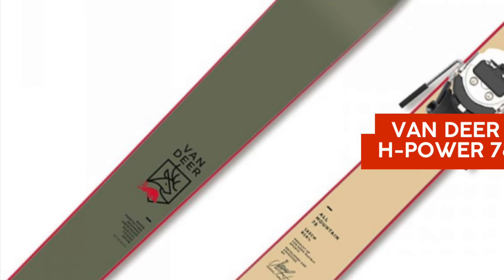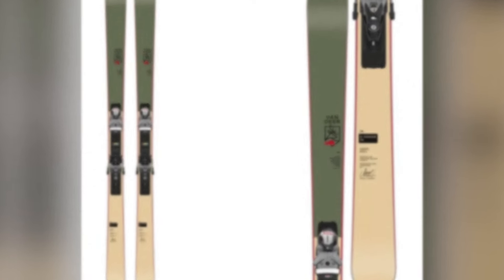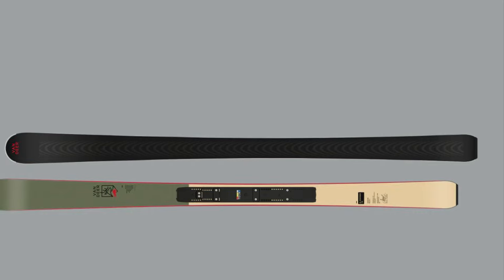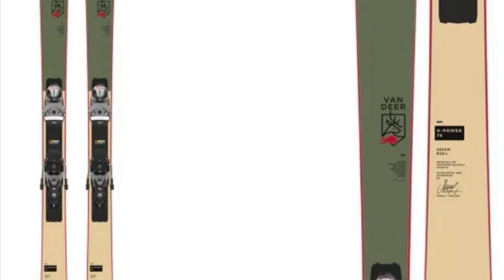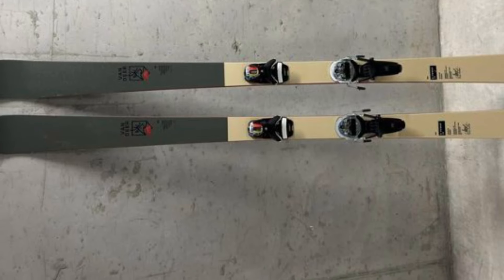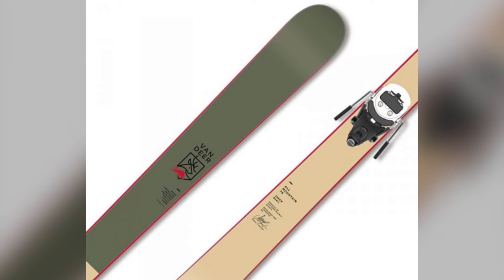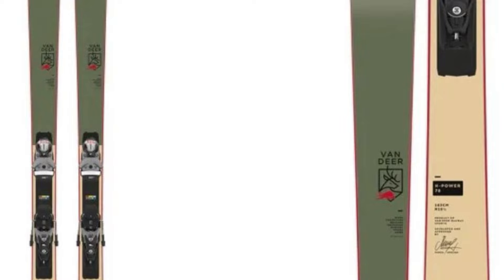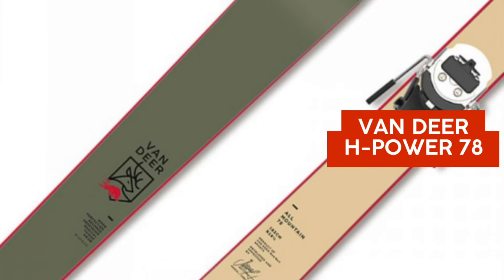H-POWER 78, the versatile all-mountain ski from Van Deer-Red Bull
Hey ski enthusiasts! Today we're taking a close look at the H-POWER 78, the versatile all-mountain ski from Van Deer-Red Bull that's creating quite a buzz in the skiing world.

If you're searching for that one ski that can do it all, the H-POWER 78 might just be your answer. Developed with input from skiing legend Marcel Hirscher himself, this ski is engineered to dominate both on and off-piste conditions.

What makes these skis special? Let's start with their construction. The H-POWER 78 features a premium poplar wood core sandwiched between two Titanal layers, full ABS sidewalls, and a high-performance P-Tex race base. Every pair gets the same Race Room finish used on World Cup skis.

The numbers tell an interesting story. With a 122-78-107 sidecut and available lengths from 167 to 191 centimeters, these skis offer incredible versatility. The moderate 78mm waist width strikes a perfect balance between hardpack performance and off-piste capability.

On groomers, these skis absolutely shine. They grip like race skis even in icy conditions, providing exceptional edge hold and stability through every turn. But don't let that race-inspired performance fool you – they're surprisingly nimble when you venture off-piste.

What truly sets these skis apart is their Austrian craftsmanship. Every pair is handmade using locally sourced materials, with extra attention paid to details like press time for optimal bonding. It's this commitment to quality that results in skis built to last and perform at the highest level.

Whether you're charging down groomers, exploring sidecountry, or mixing up your terrain, the H-POWER 78 delivers consistent, reliable performance that's fully approved by Marcel Hirscher himself.